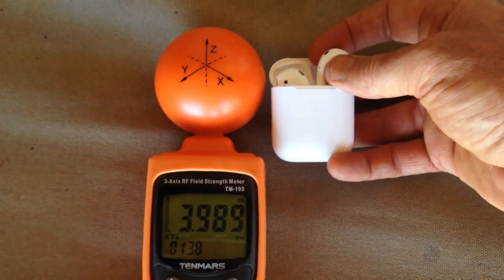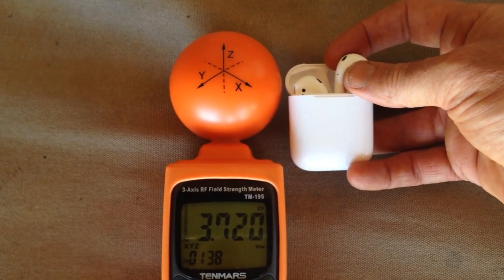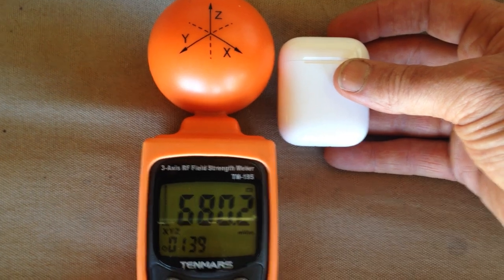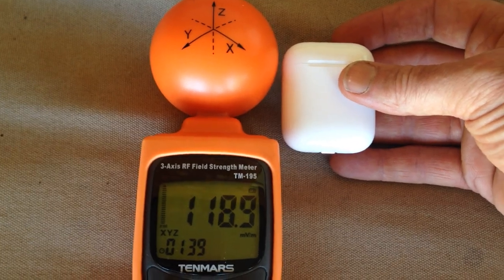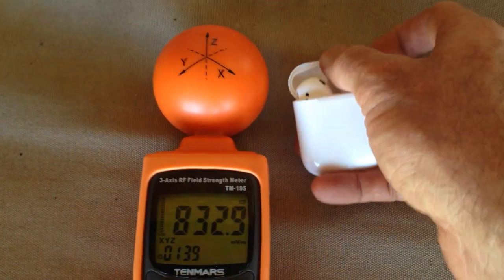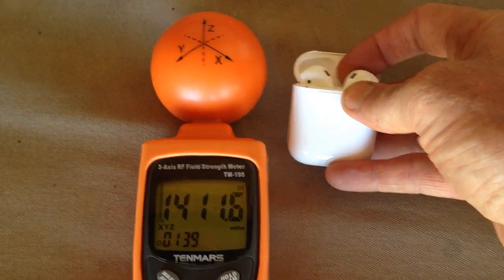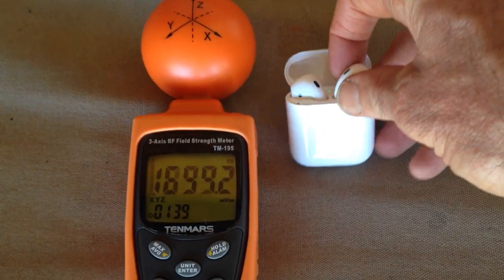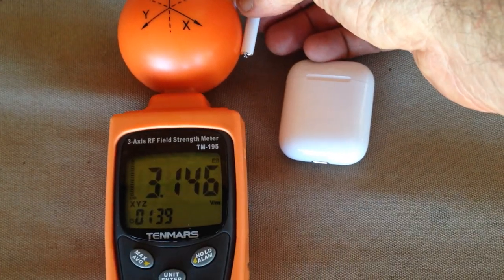EMF levels of apple Airpods in box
EMF levels of Apple Airpods - the only way to stop them is to put them in their case!